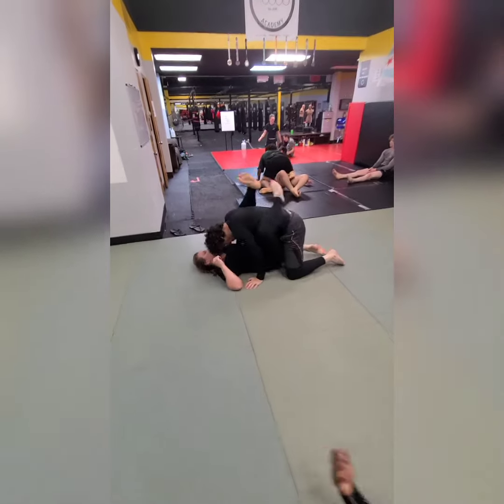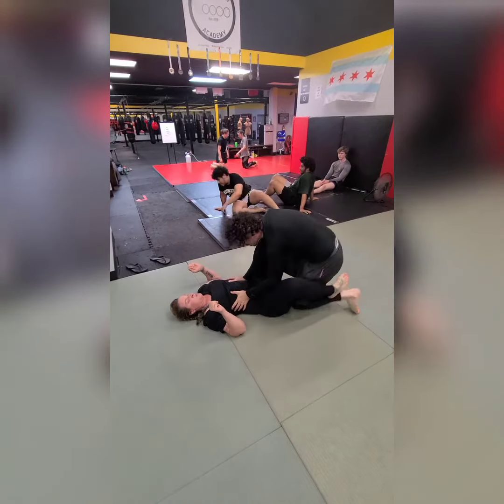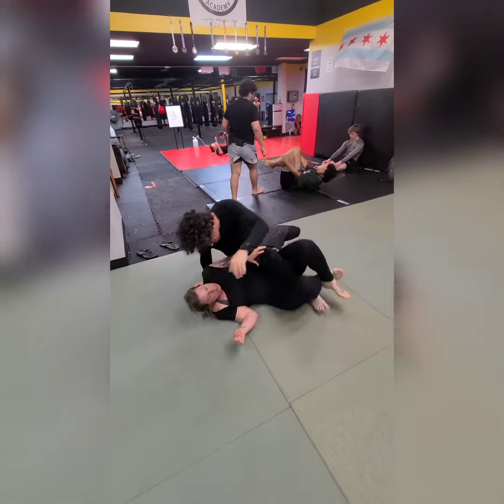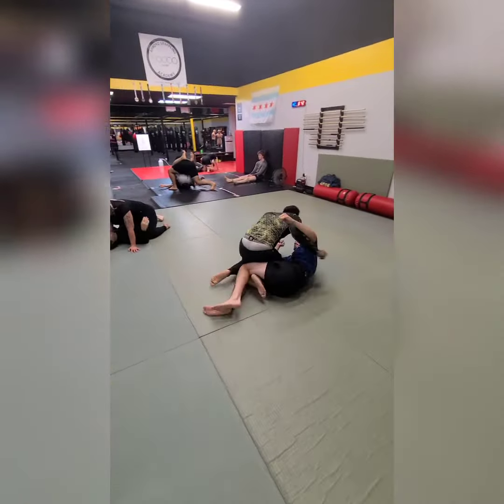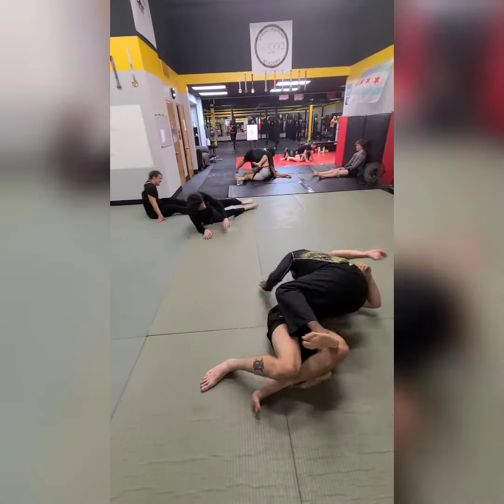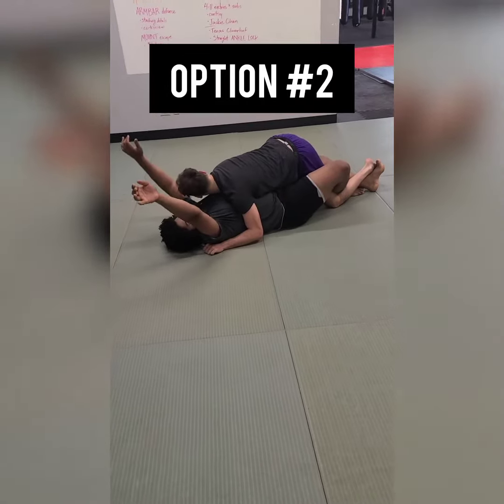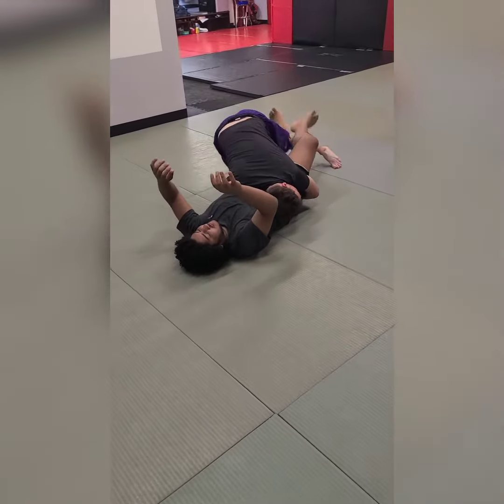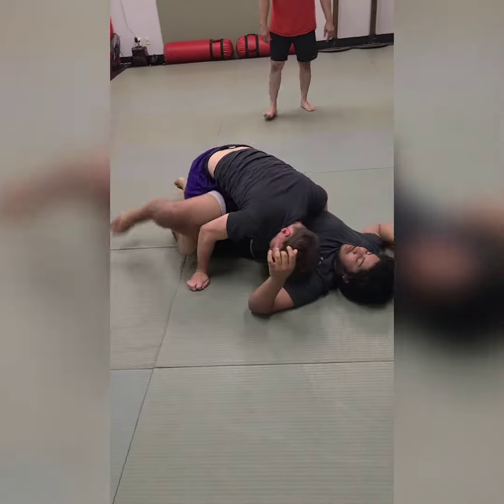Mount Options from Full Guard and Half Guard!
Today, we are going over how to get to the Mount position when you're stuck in Full Guard or Half Guard.